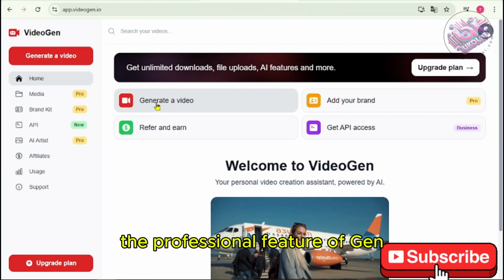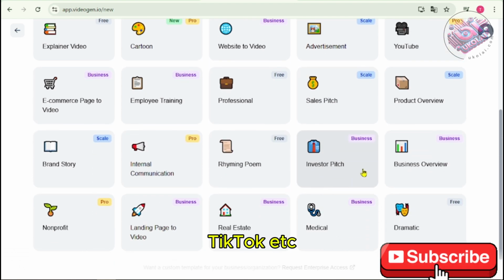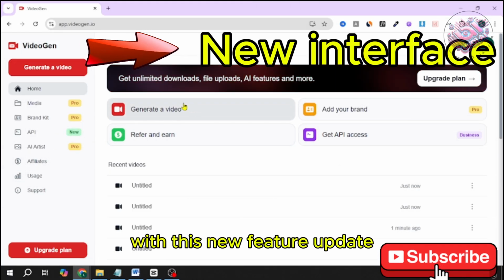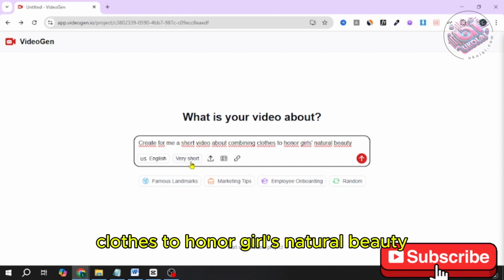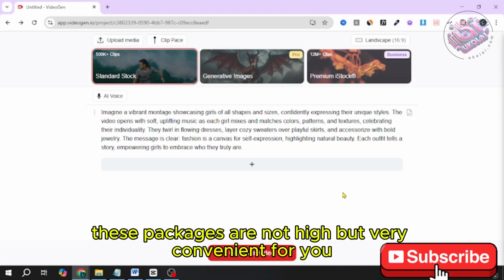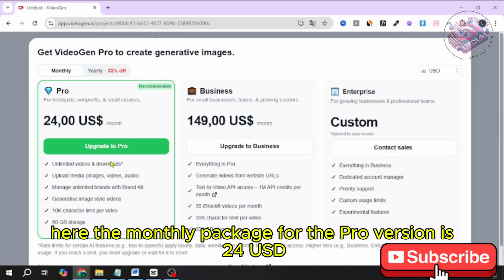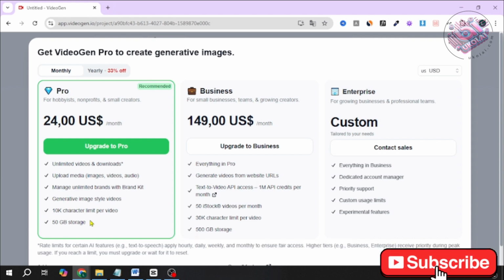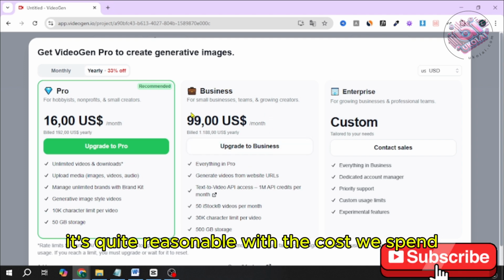How to Earn Thousands of Dollars Using VideoGen AI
In this video, we'll uncover how VideoGen AI can help you earn thousands of dollars effortlessly. Whether you're a content creator, entrepreneur, or just someone looking to make passive income, VideoGen AI is the perfect tool to help you unlock your earning potential. Learn how to create engaging videos with AI technology and monetize them on YouTube, social media, or even on your own website.
Key Takeaways:
Learn how to use VideoGen AI to generate high-quality videos quickly.
Discover the different platforms where you can monetize your AI-generated videos.
Step-by-step instructions on creating content that resonates with your audience.
Insider tips for scaling your earnings and reaching a global audience.
Time line:
00:00 - 01:23: Introduction to Videogen AI and login and usage
01:24 - 01:33: Update the new interface of Videogen AI
01:34 - 04:35: Instructions on how to create videos using text in the shortest time
04:36 - the end: Instructions on how to upgrade your Videogen Ai account and the goal of creating videos to help you earn thousands of dollars from making money online